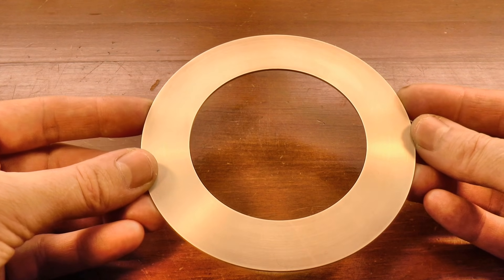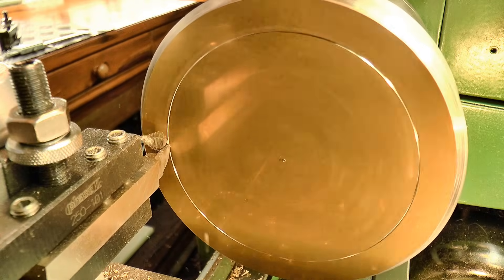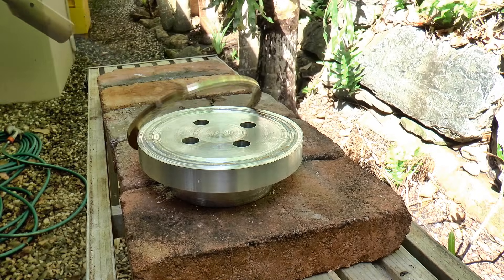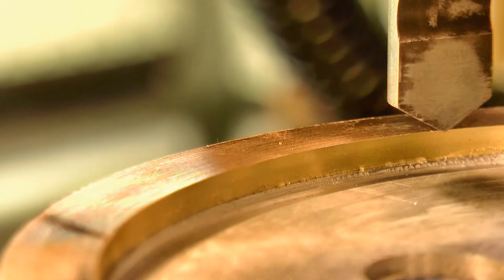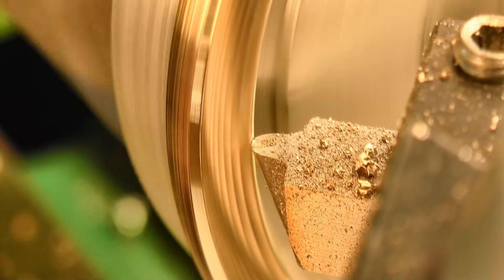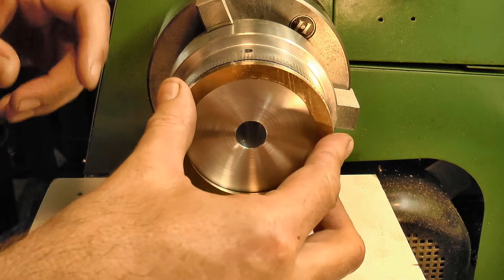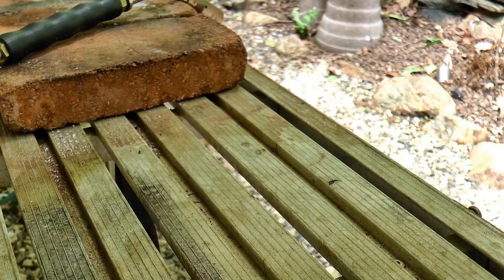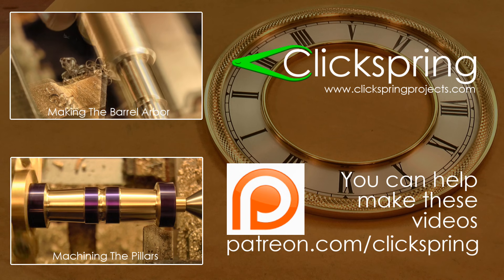Clockmaking - How To Make A Clock - Part 10 - Machining A Bezel For The Chapter Ring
The chapter ring gets a little extra bling in this episode, with the addition of an ornamental bezel.

Plenty of lathe and milling operations in this video, as well as some of my favourite activity at the moment: hand turning with a graver.

Other Videos to Watch:

How To Make A Clock In The Home Machine Shop - Part 8 - Making The Barrel Arbor

Abbreviated Transcript:

0:00:20 Wilding doesn't describe the fabrication of a bezel in his construction notes, but I think it will really add to the visual impact of the clock, and it's a feature that's consistent with the tradition of this design. I'd like the outer bezel to dominate visually, so I'm going to give it an ornamental pattern.
0:00:42 The real challenge for this part is simply holding onto it to make the cuts, and if you've been watching the previous videos in this series, you won't be surprised to see me reaching for another super glue arbor. I've sized this arbor to give me access to the front and perimeter of the part, and to also allow me to make a trepanning cut in the center which I'll show you in a moment.
0:01:03 Once the blank was fixed in place, I trimmed the perimeter to size. Then I made the trepanning cut to remove the stock from the center. This slug of brass will make an excellent great wheel on a future clock. The inside diameter was brought to dimension, and then I formed the recess to accept the chapter ring.
0:01:58 At this point I'm giving it a very slight back taper, for a snap fit with the chapter ring, and good undercut for a close seating. I've machined a register on a second arbor to be a close fit in that recess. This arbor will then hold the part from the other side, so that I can machine the other face.
0:02:51 I want the ornamental cuts to be precisely the same depth around the entire piece. The work was then set up on the mill to form the pattern. I'm using a rotary table for indexing, and I'm making the cut with this shop made D bit cutter.
0:03:11 I've shaped it with a wide angle on the tip, to give a broad shallow cut that I hope will generate interesting reflections from the light. The cutter was positioned over the work, and a series of fine cuts were made to create the pattern.
0:04:32 The milling needs a little tidying up at the edges, so I re-mounted the work in the lathe, and carefully skimmed the perimeter. I also pulled out the form tools that I usedin a previous video to make the pillars. I used them here to put a light camber on the outside edge, as well as a nice contour on the inside rim.
0:05:02 So before anything else I put on a coat of lacquer. I will need to redo this again later. But for now it'll keep the oxidation to a minimum. So now on to the inner bezel. And in some respects this part was more difficult to make, simply because it ends up so small and flimsy.
0:05:24 I held it in a similar way using a super glue arbor, and started by truing up the disc, and then machining the recess for the chapter ring.
0:06:00 I turned up another arbor with a  register that matched the rim, and then after it was fixed into place, I formed the basic profile of the bezel. I finished the final profiling by hand using this high speed steel graver.
0:06:29 And I know I've said it before, but I just can't get enough of this freehand turning, especially on brass. So with both the inner and outer bezel complete, its time for a closer look at how it all fits together.
0:07:46 And that's the bezel done for now. Now whilst the outer bezel is a good fit, I think it would be better to have a more robust idea to lock it in place, so in the next video, I'll make some bezel screws that should do the job.